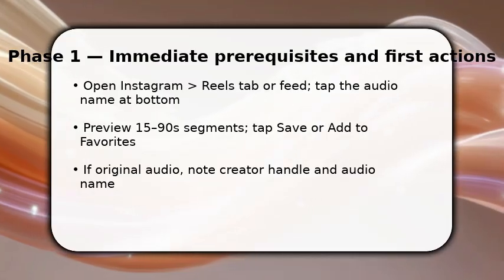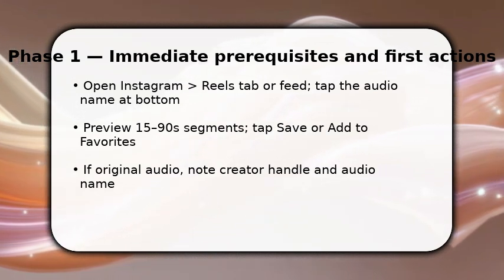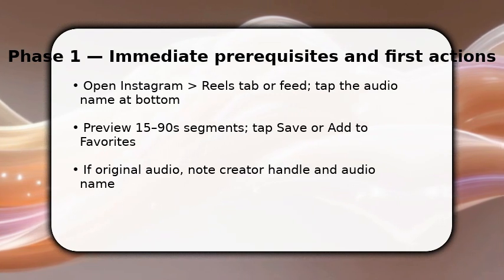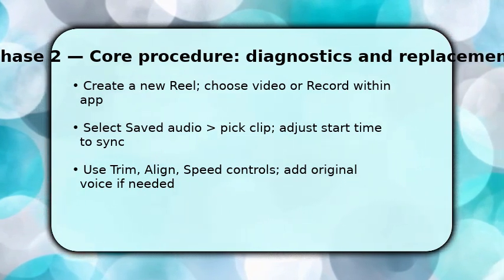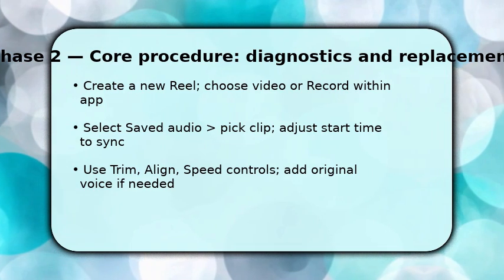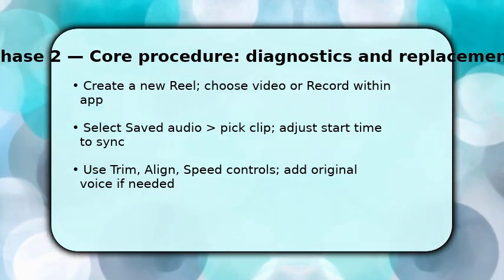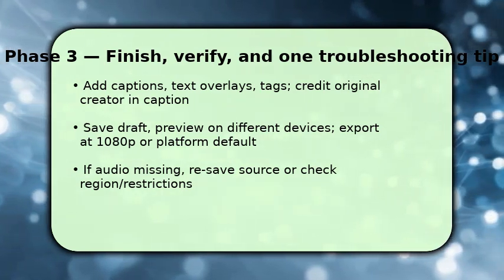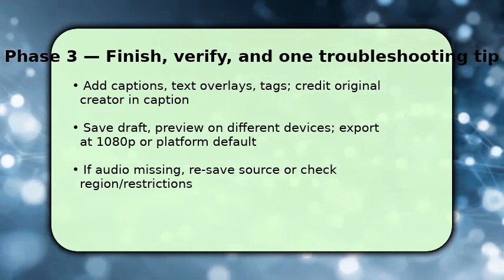How to Use Audio from Instagram Reels - Step by Step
How to Use Audio from Instagram Reels - Step by Step | 🔒 Surfshark VPN Deal — Stay private and secure. $1.99/mo + 3 Months Free ▸

Learn the ins and outs of incorporating audio from Instagram Reels into your YouTube videos with our comprehensive guide. Discover techniques for seamless integration, enhancing viewer engagement through high-quality sound.

Instagram Reels,